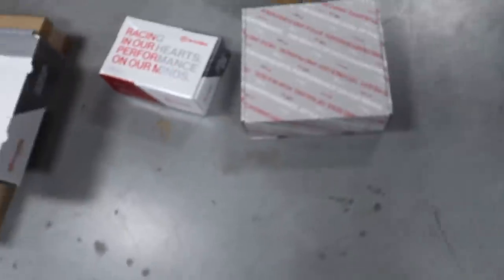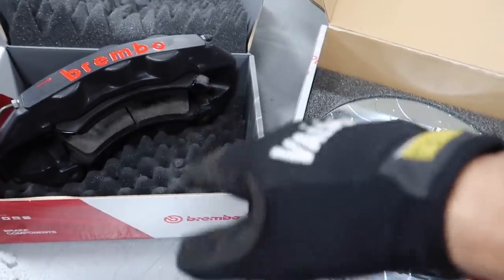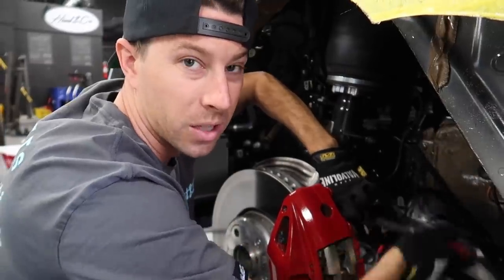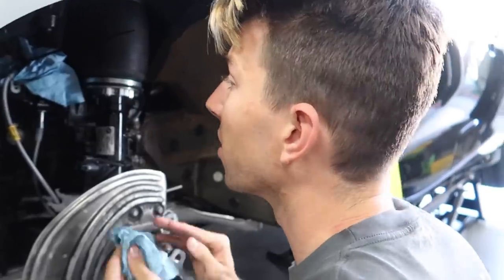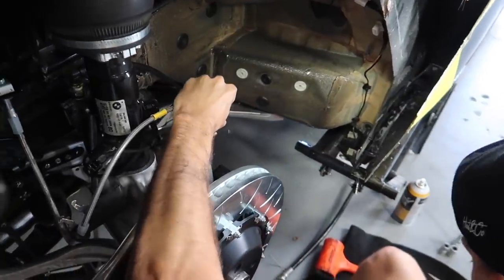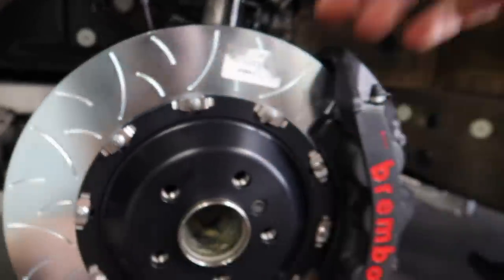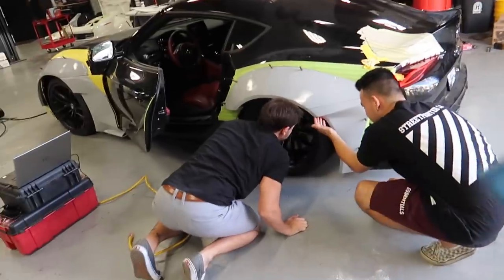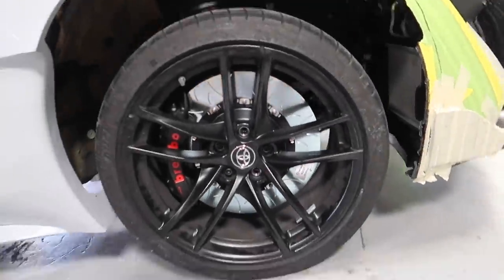Toyota Supra Brembo Big Brake Kit Install!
We got some last minute goodies before SEMA to help set us apart from the millions of other Supra that will be there this year! Enjoy a complete walk through of the Brembo BBK!

SEND ME STUFF HERE:
14781 Pomerado Rd. #115
Poway, CA
92064